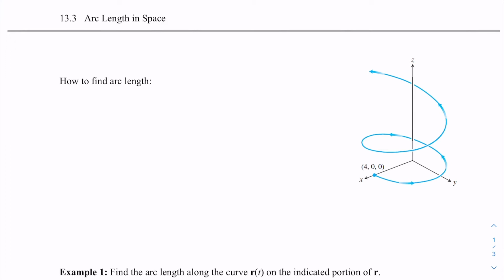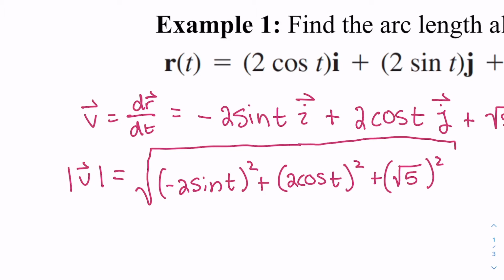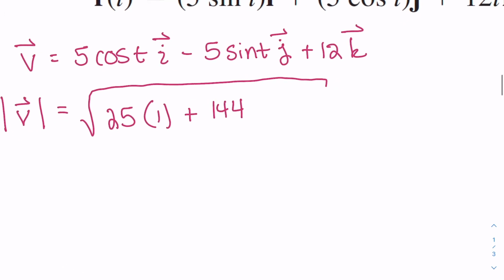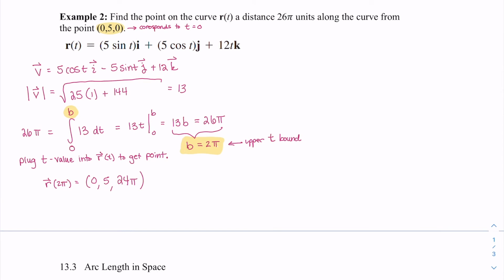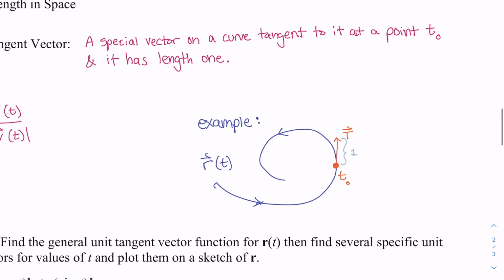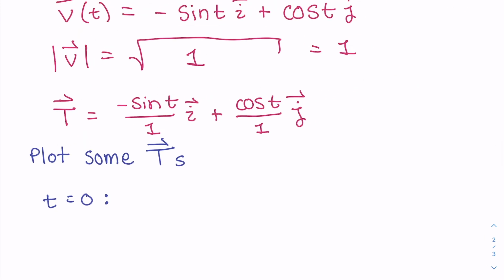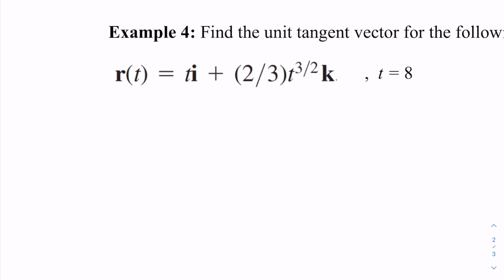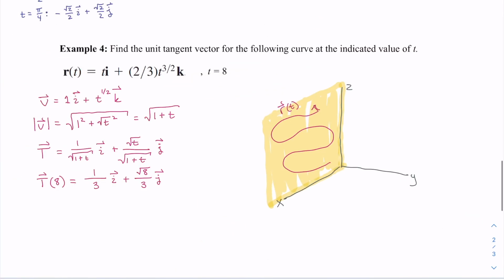Calculus 3: Arc Length & Unit Tangent 13.3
How to calculate arc length of a space curve and how to find the unit tangent vector.